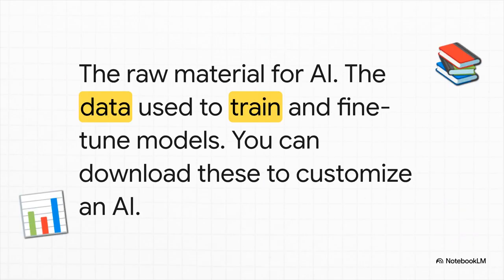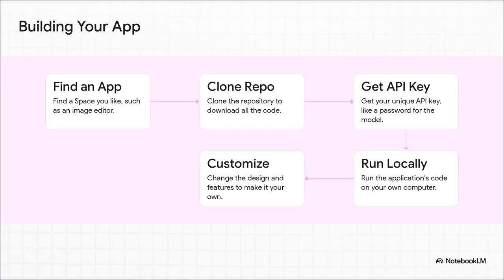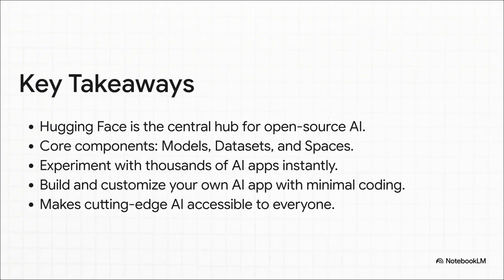The Most Important Website in AI Right Now? Exploring Hugging Face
This video is your ultimate guide to Hugging Face, the leading online community and platform dedicated to open-source Artificial Intelligence. Whether you're an AI researcher, a developer, or just curious about AI, Hugging Face is the place to explore, build, and collaborate.

Discover how this single platform provides access to over 1.5 million AI models, thousands of datasets, and countless applications, making powerful AI tools accessible to everyone. We'll show you how Hugging Face is revolutionizing the way we work with AI.

In this video, you will learn:

What Hugging Face Is: A clear explanation of its role as the hub for the open-source AI community.

How to Explore: How you can try out thousands of cutting-edge AI models and applications directly in your browser for free.

How to Build: See how developers can download pre-trained models and code to build their own custom AI applications.

Why It's a Game-Changer: Understand how Hugging Face's massive library of models and datasets empowers innovation and helps anyone build new AI projects or improve existing ones.

Join us as we navigate this essential platform and show you how to get started on your own AI journey with Hugging Face.